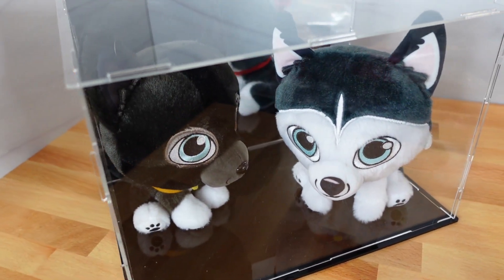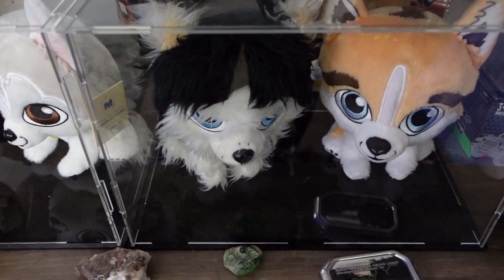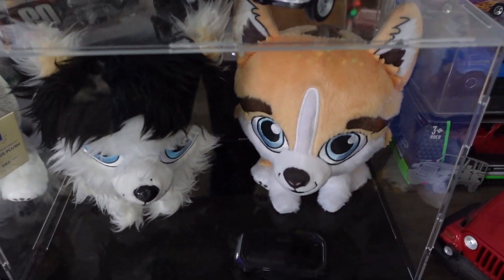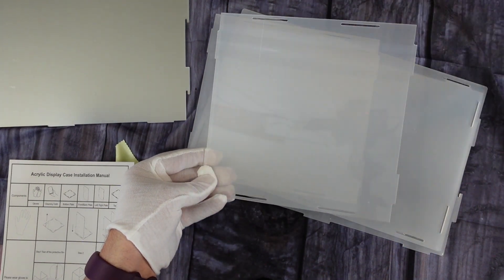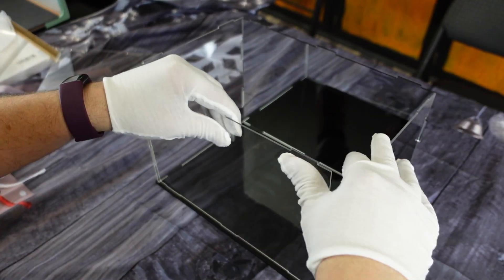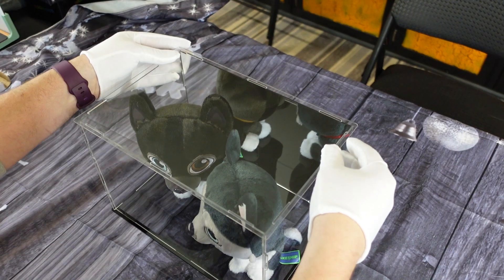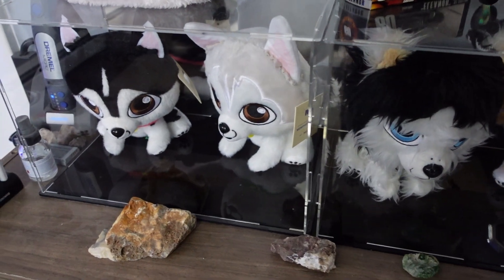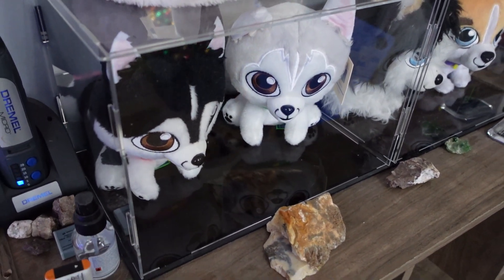Display Your Treasures in THIS Acrylic Display Case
This is the CECOLIC Acrylic Display. But is the the best acrylic display case, let's find out!
In this video, we showcase the CECOLIC Acrylic Display, a versatile and stylish way to showcase your products. Made from high-quality acrylic, this display is durable, lightweight and easy to clean. Perfect for home collections, retail stores, showrooms and trade shows, it will give your products the attention they deserve.
Keep Your Treasures Safe and Secure! This Acrylic Display Case, is the perfect solution for displaying and protecting your collectibles. Made from crystal-clear acrylic, this case provides a clear view of your items while keeping them safe from dust, moisture, and other damaging elements. This display case is easy to clean and maintain.